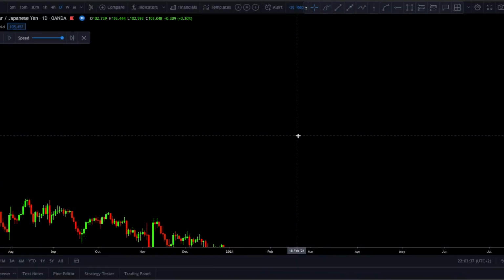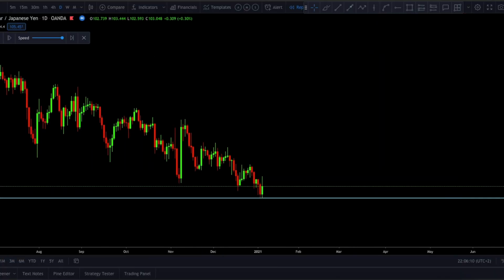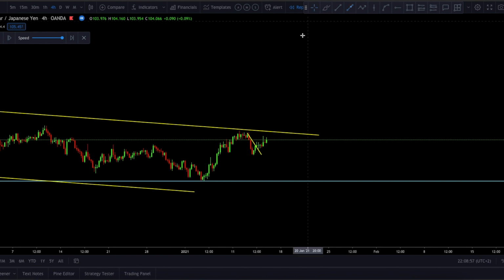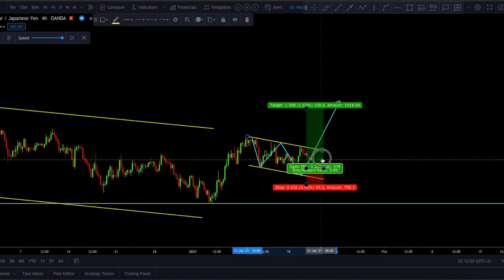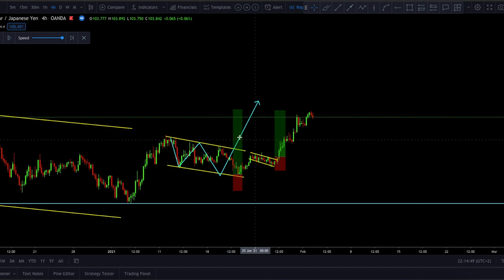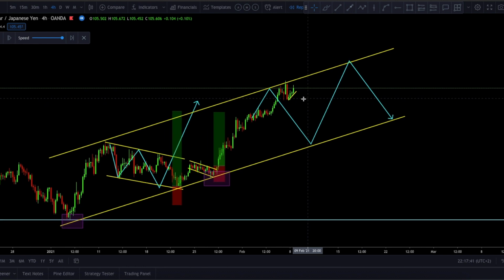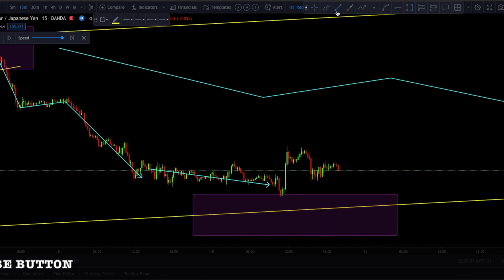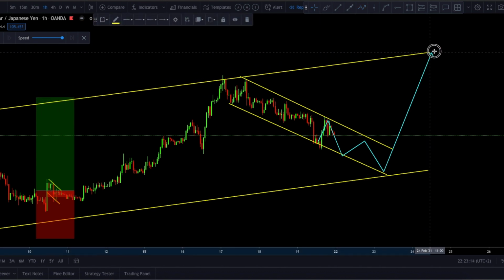How to draw trendlines | Forex trading ($100 USD give away)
In this video, I share the strategy that I use to draw my trend lines.

Also since it's my birthday  month I am giving away a MT4 voucher Deposit of $100 when we reach "500 SUBSCRIBERS" if you only do these 3 things 👇

If your comment gets many likes you’ll get the voucher🤾🏽🕳💰

Recommended Broker:
●Tight Spreads

I am an Industrial Engineer with a 9-5 job, and I am learning how to trade forex; I started trading forex in 2016, and I'm simply documenting my trading JOURNEY so that you have the potential to take ideas and inspiration from the videos that may help you within your own journey. But remember, trading/investing of any kind involves risk. Your trading/investments are solely your responsibility.

***IGNORE***